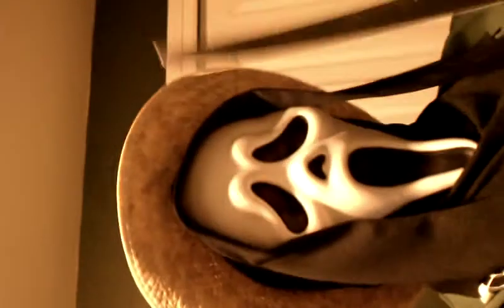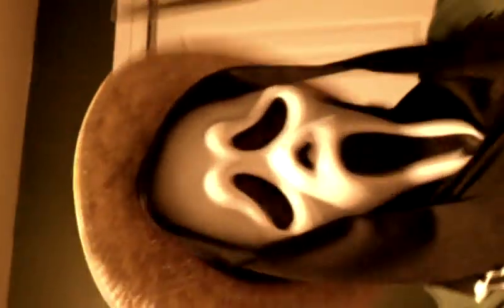Scream mask + cowboy hat + ninja sword = ?